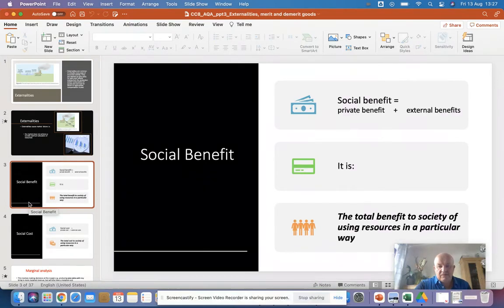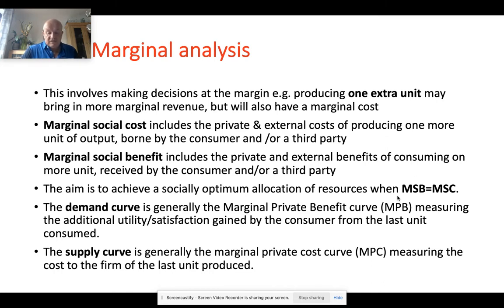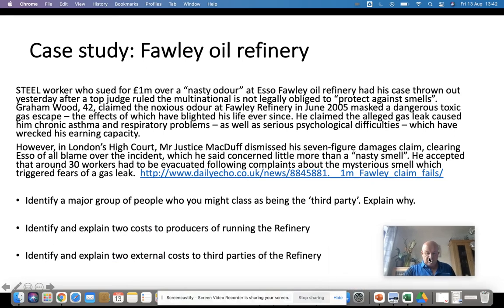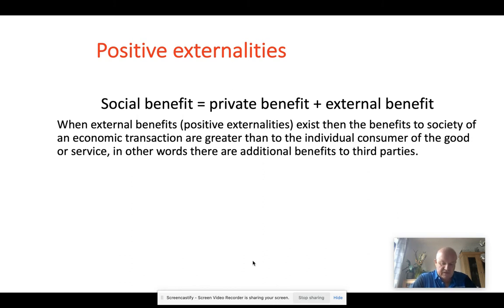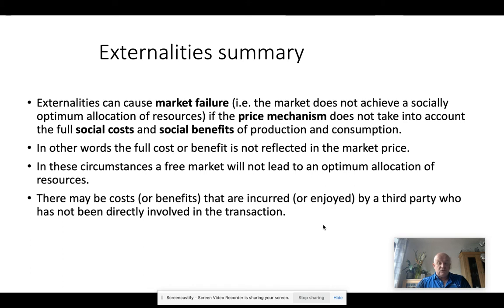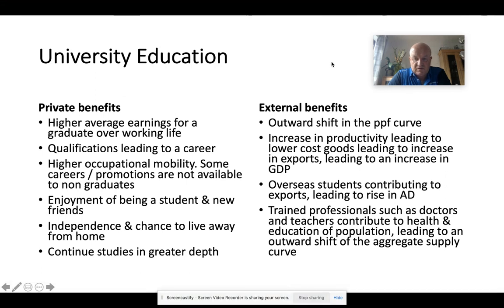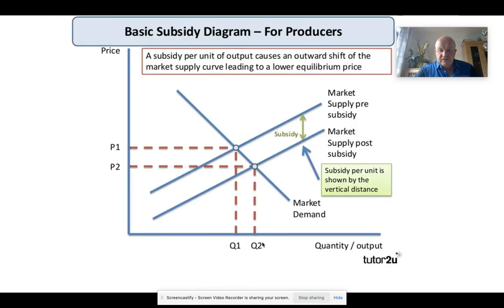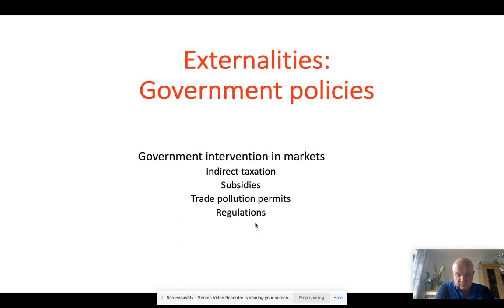CC8_ppt 3_Externalities_positive and negative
AQA_Economics_A level_Market mechanism, market failure and government intervention